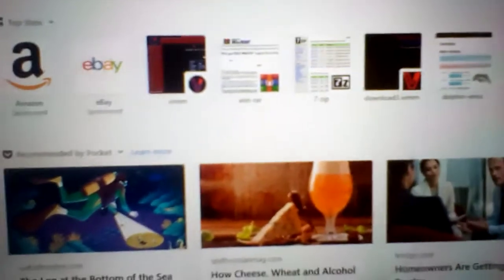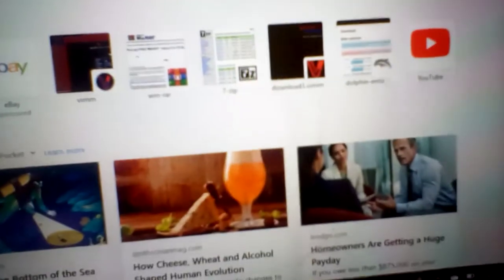How to get guitar hero games on dolphin emulator